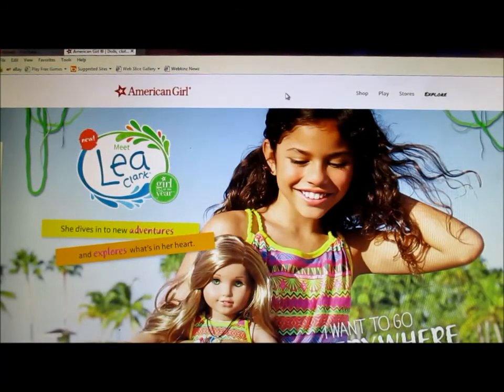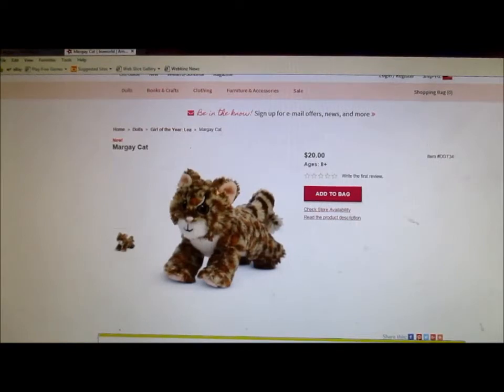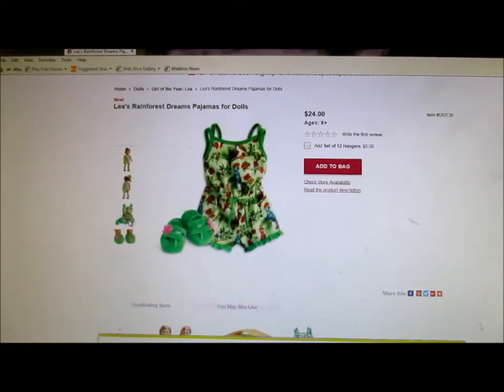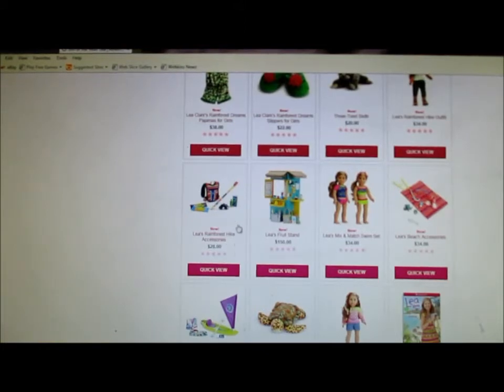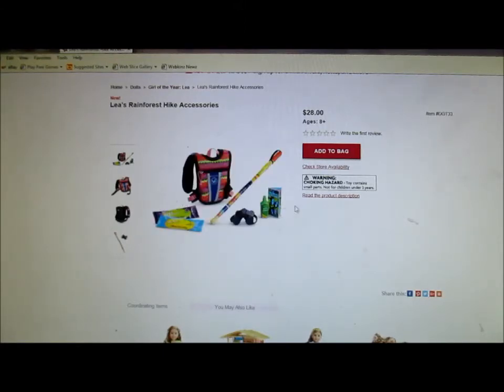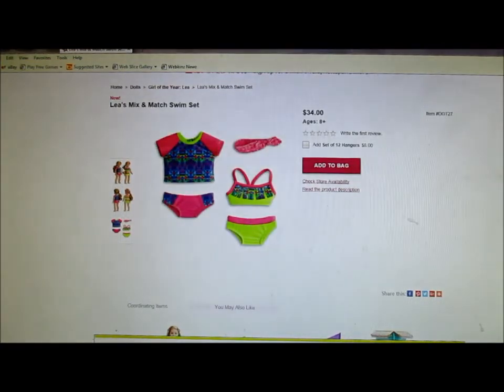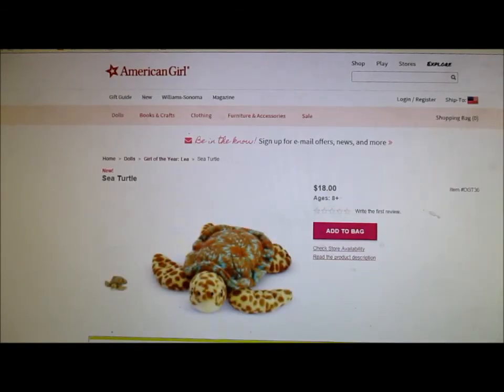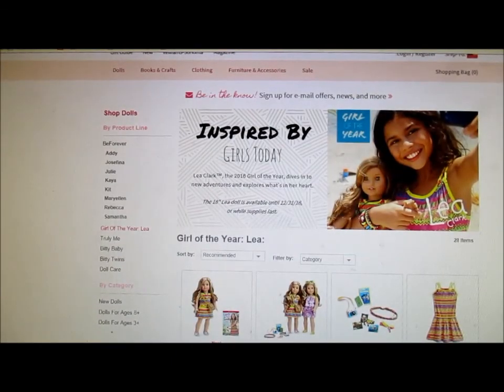My First Look At GOTY Lea Clark